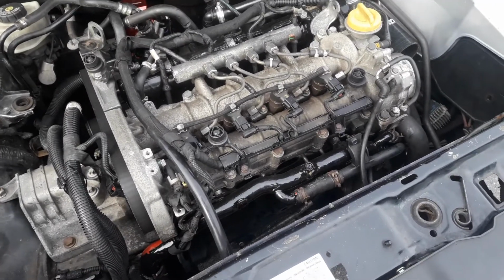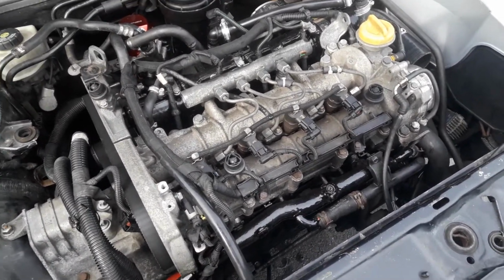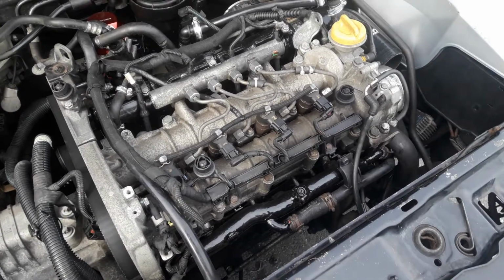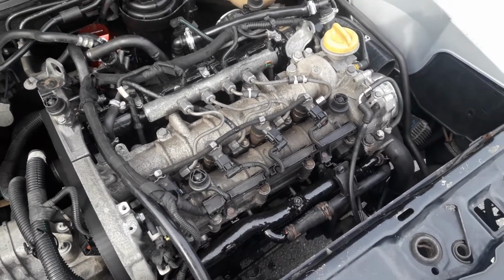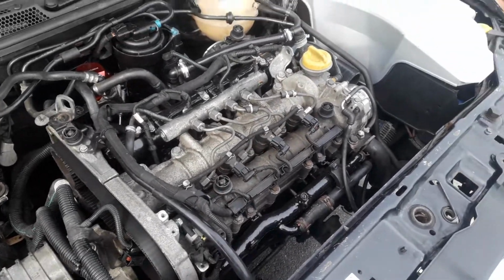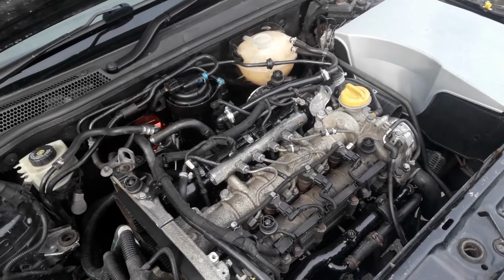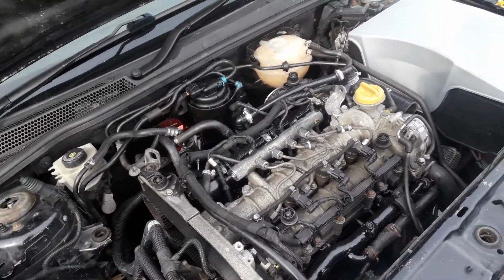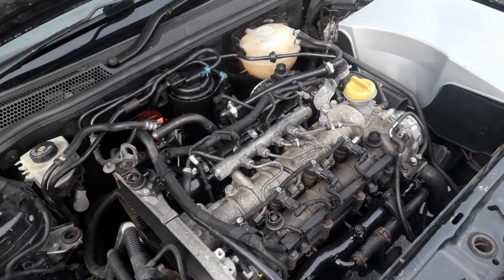Modified vectra cdti 150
Having already fitted a big turbo in an earlier episode we will not be fitting a turbo designed to deliver a more reasonable 270 bhp. This should lower the spool point and make the car more drivable but still great fun available when you want it.